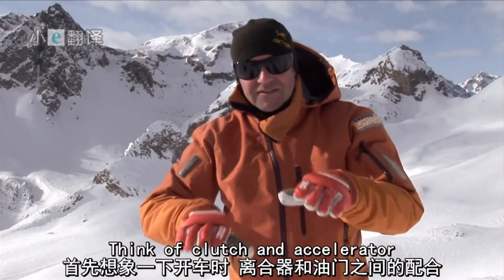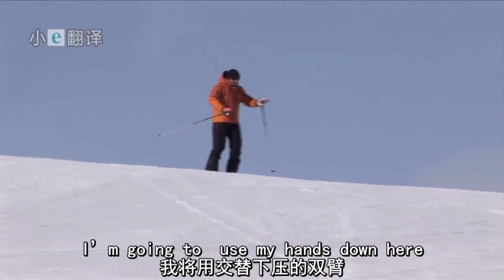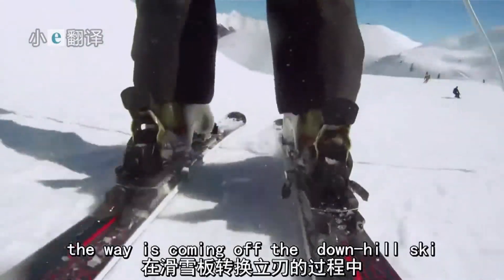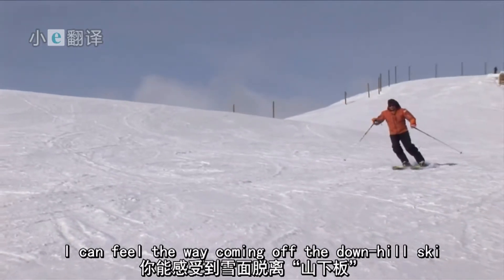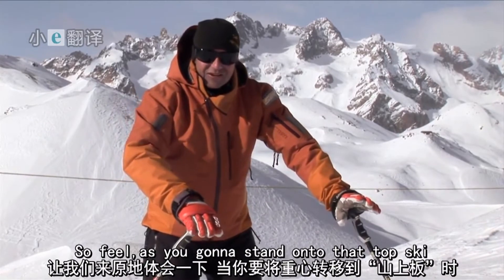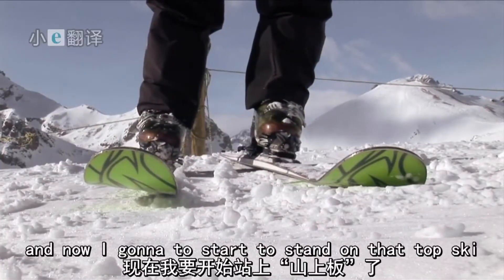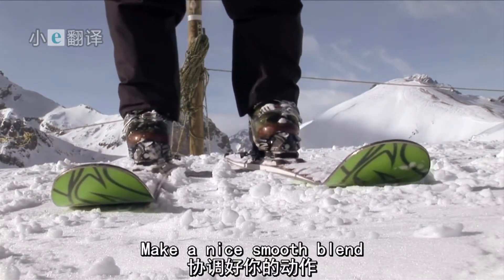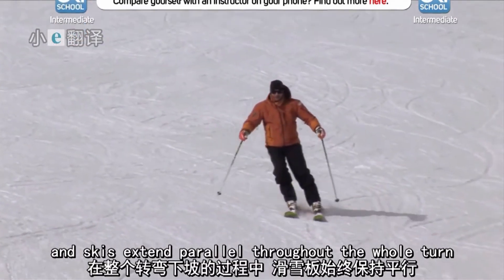双板滑雪初学者教程 3.2 加速度练习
[经典教程]  双板滑雪初学者入门
3.2 加速度练习